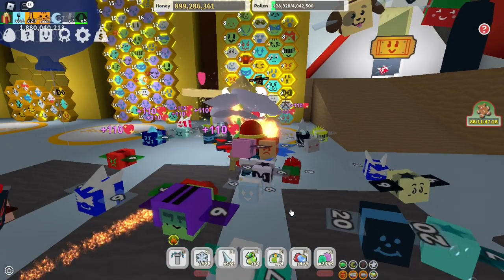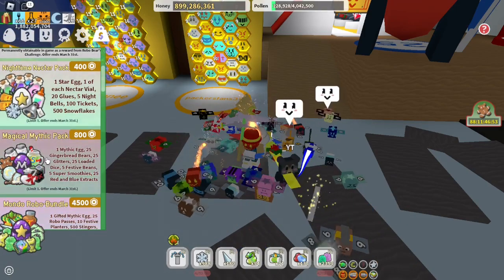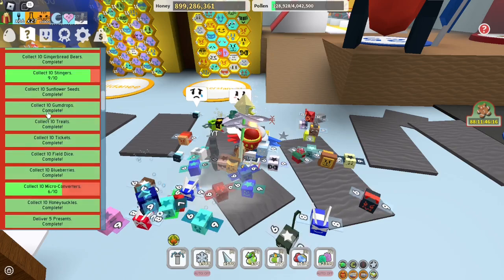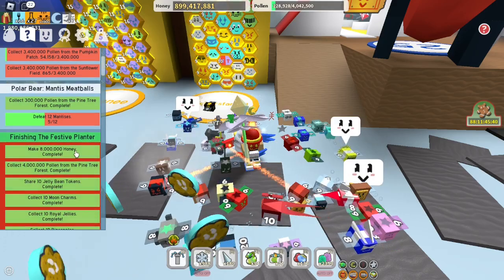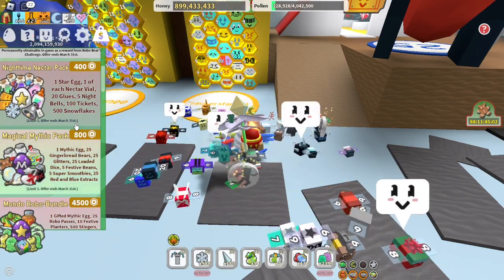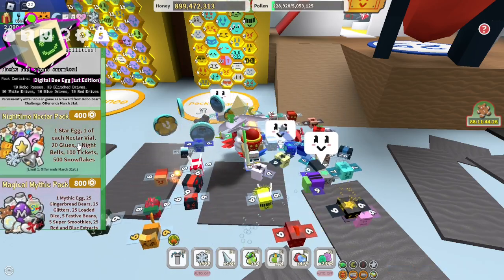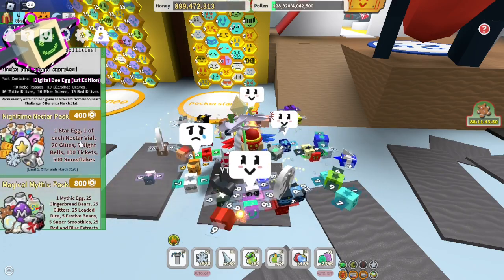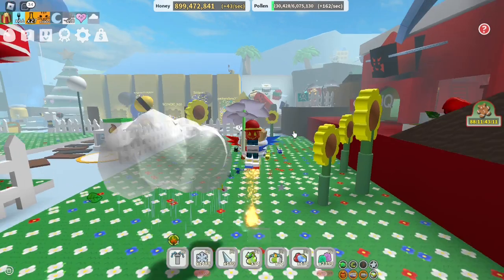Is the *Nighttime Nectar Pack* worth buying? Should you buy this pack in bee swarm simulator???!!!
Intro and outro are made with canva
Intro and outro music: